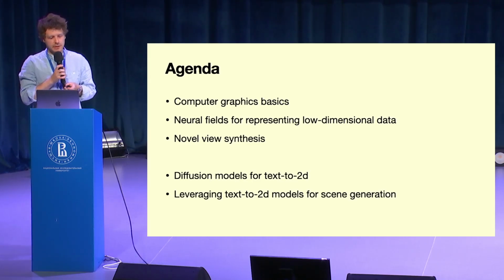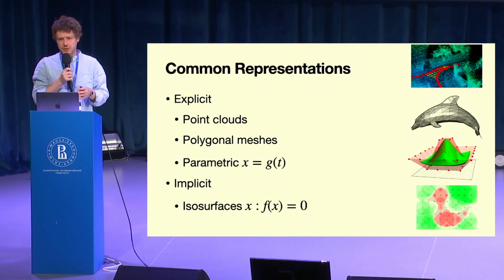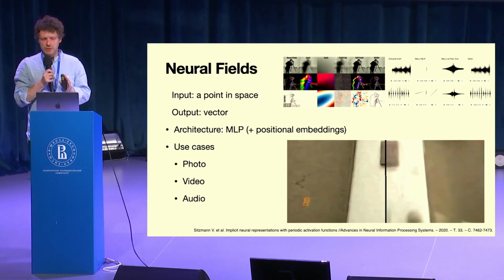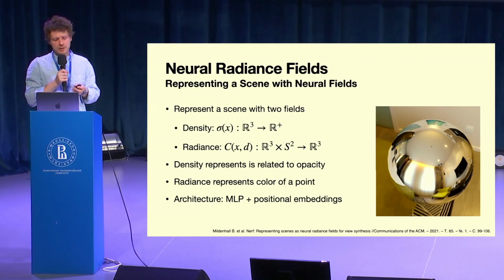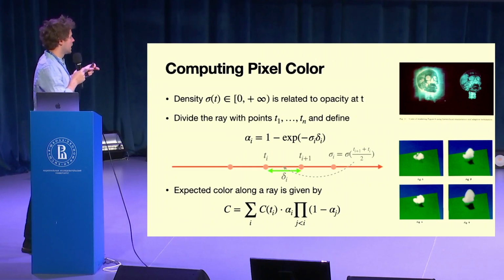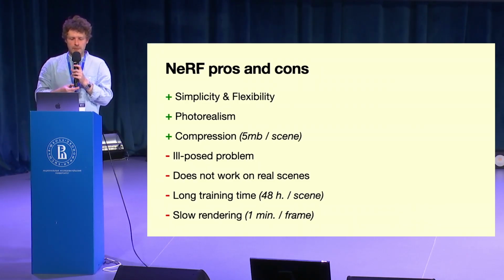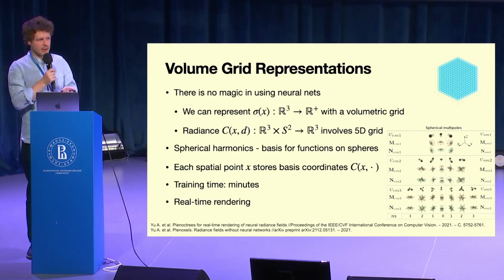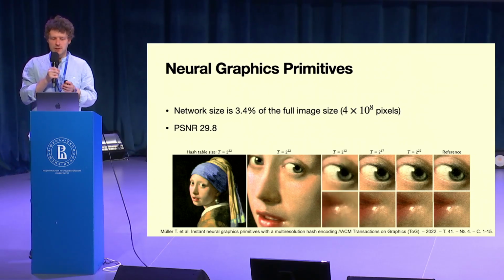Tutorial «Reconstruction and generation of 3D scenes» (part 1)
Tutorial «Reconstruction and generation of 3D scenes»

Lecturer: Kirill Struminsky, HSE University

Neural fields for 3D scene reconstruction
In this lecture, we will discuss the emerging area of neural fields and their application to 3D scene reconstruction. We will discuss the underlying volume rendering algorithm, a variety of architectures for efficient rendering, and other solutions necessary for faithful reconstruction.